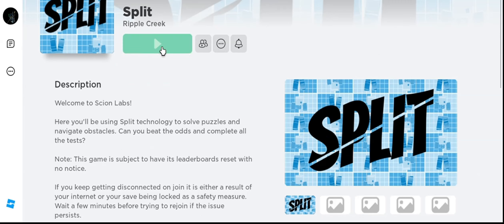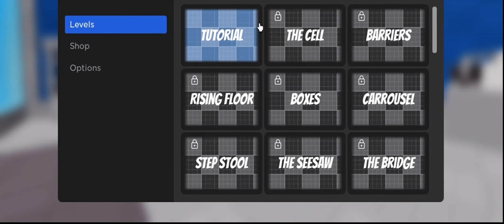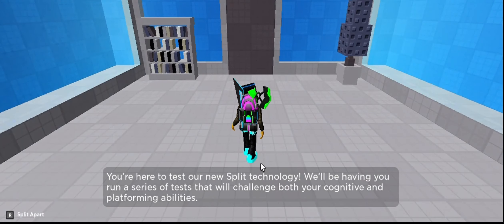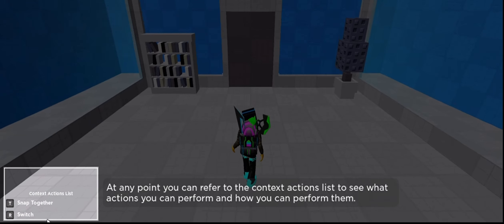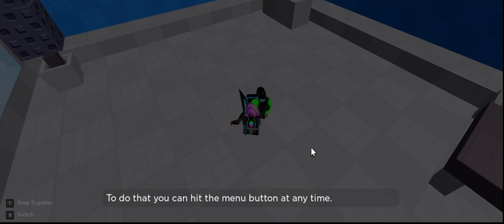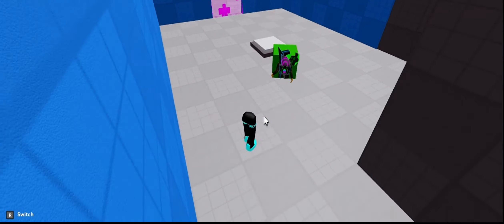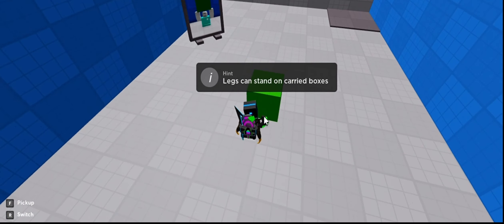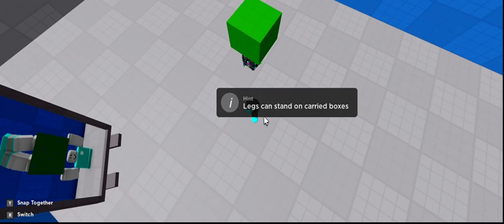Playing Roblox SPLIT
Join us every Saturday for exiting Roblox game play, fun challenges, and entertaining adventures in victual world. Get ready to explore different ROBLOX game and master new skills together. Don't forget to subscribe and hit the ding-a-ling bell button to get the latest video when I upload them. let us dive into the world of Roblox together and have a bomb blasting experience💣.